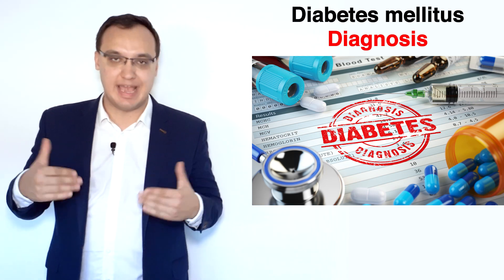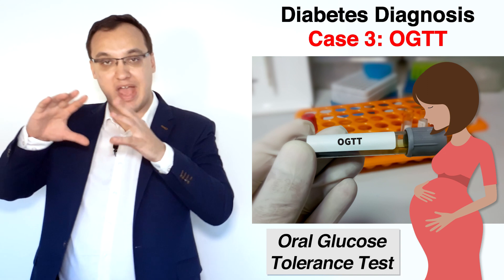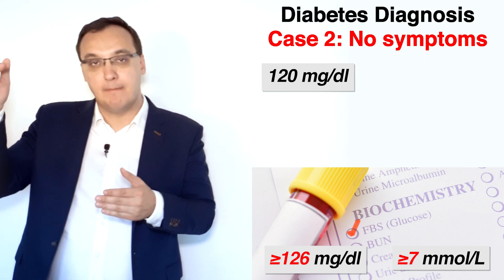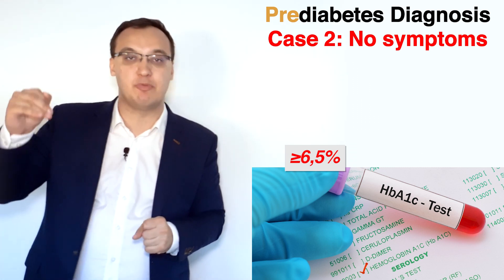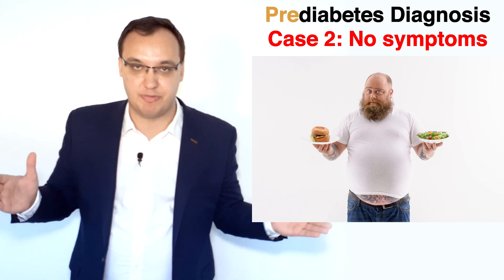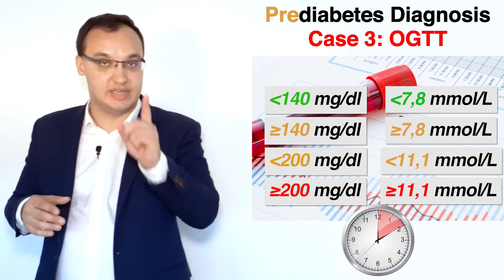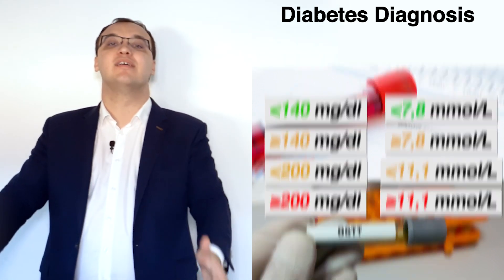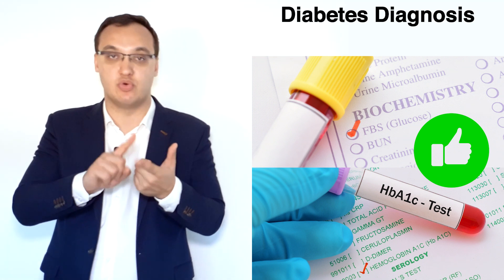Diabetes mellitus Type 2 - Diagnosis